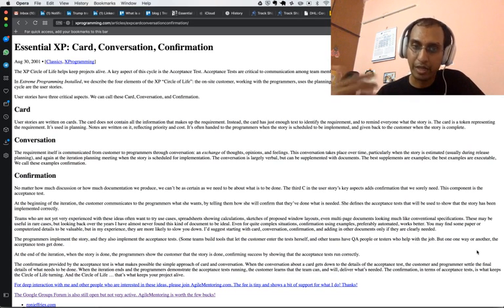User Story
Back history: We had some key challenges in team communication - Mis-communicating needs and wants , Lack of visibility on feedback and progress, A simple non-instrusive way for sharing context.

Stories are the place holders for transferring context, enable conversations and provide transparency with confirmation.

How:
A story - centres around a specific user. Hence it enables in structuring the work around a central actor and hence placing context.

It is flexible - not rigid - hence necessitates conversation for clarification and helps all the stake holders to be in the same page

It helps in many kanban or lean rituals of lanes for transfer of ownership - hence providing clear transparency on progress and blockers. This helps us seek confirmation